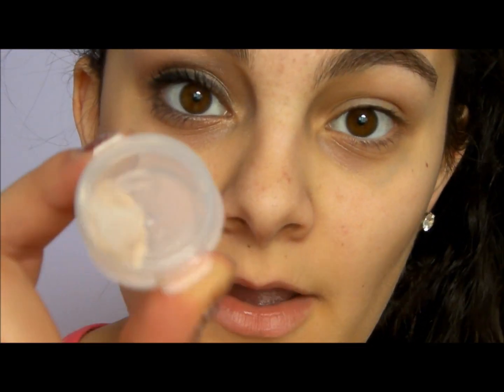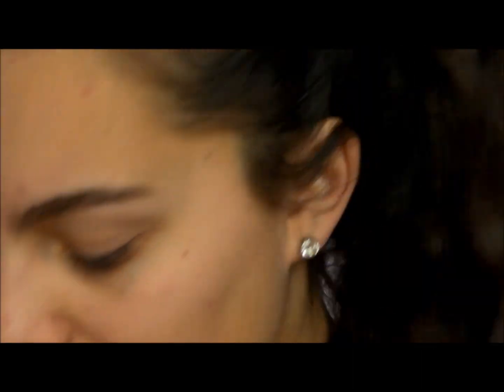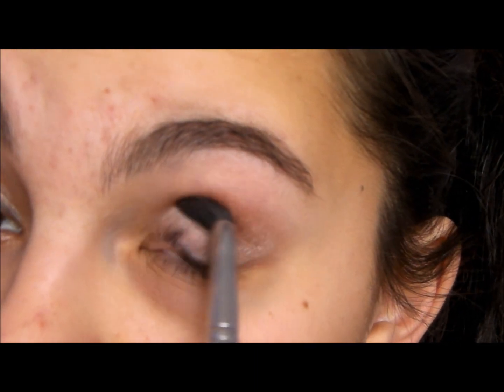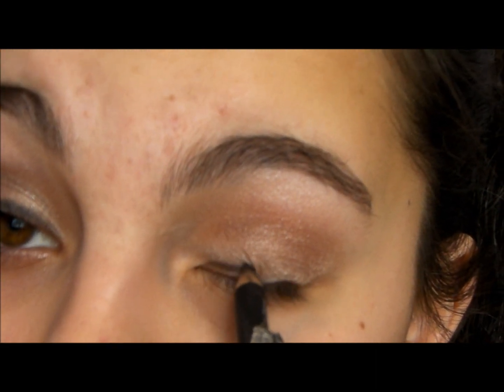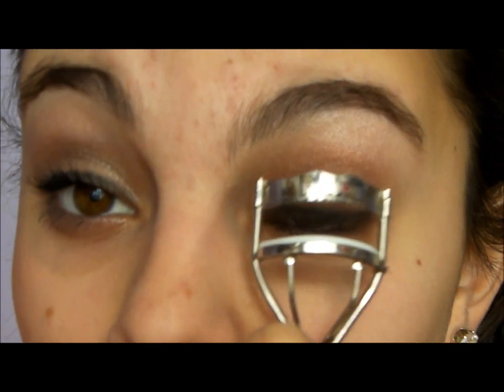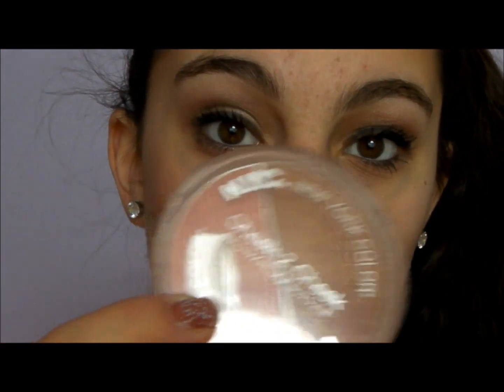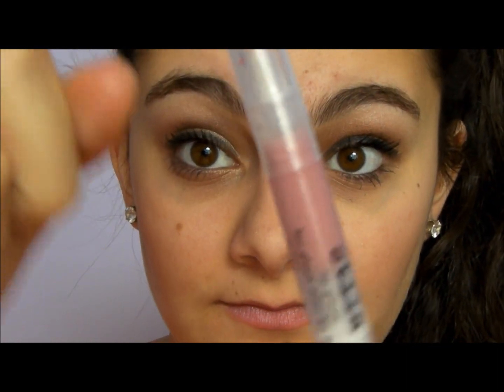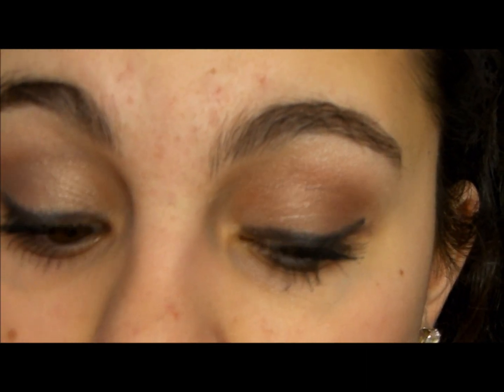Pretty Little Liars: Aria Montgomery Tutorial